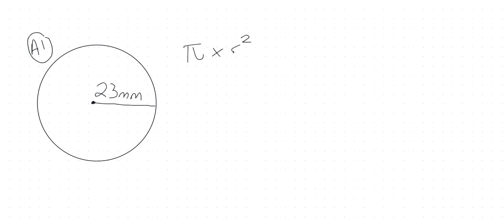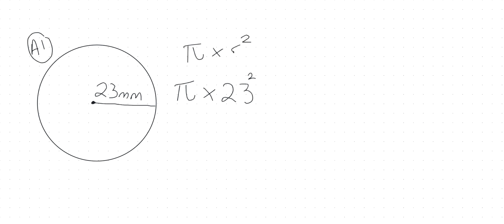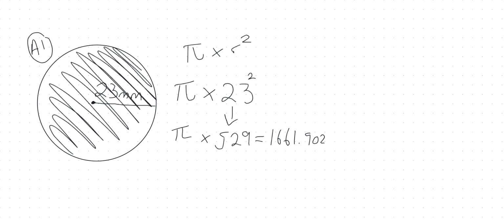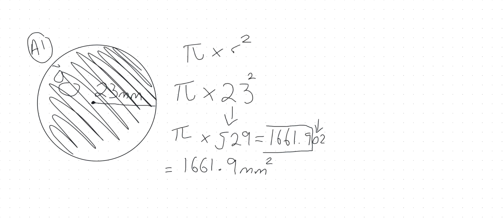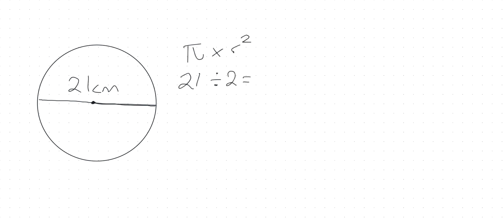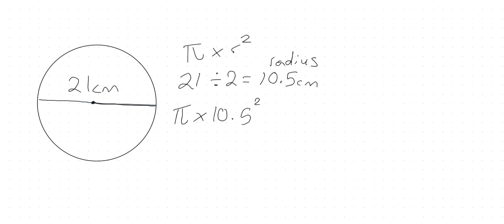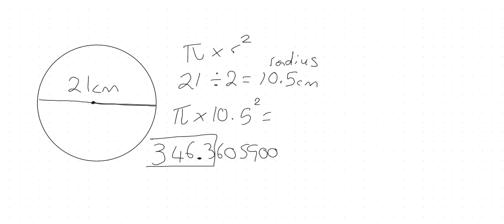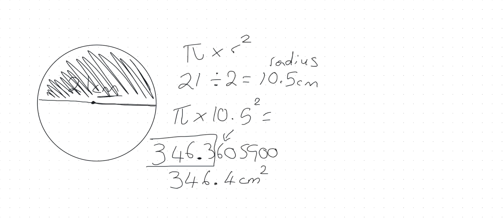Lesson 3 - Area of a circle